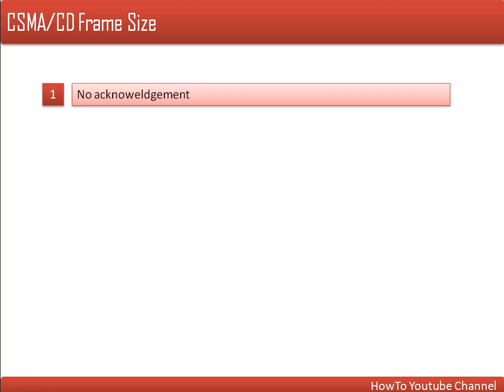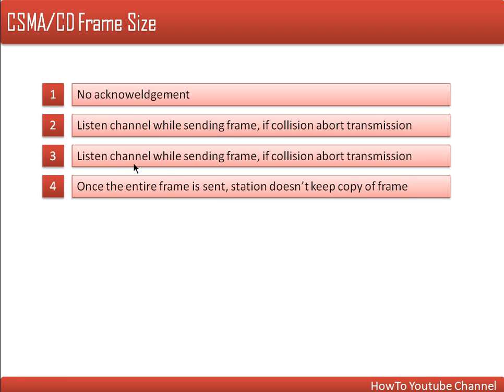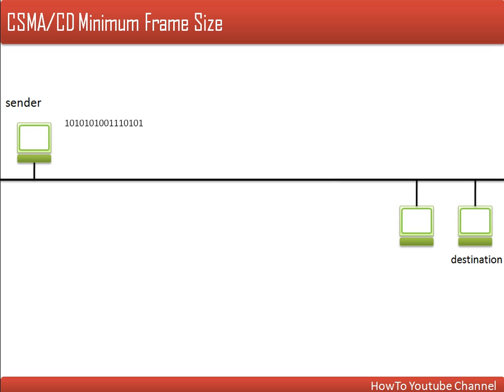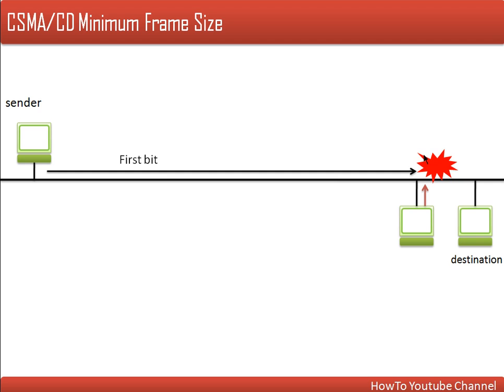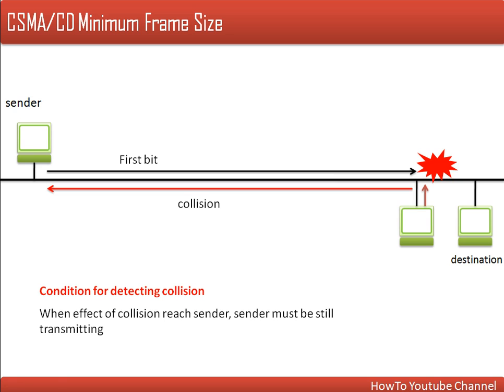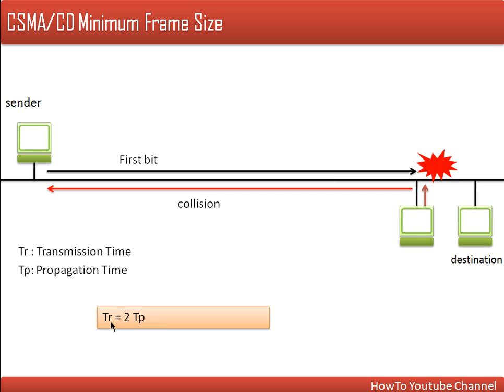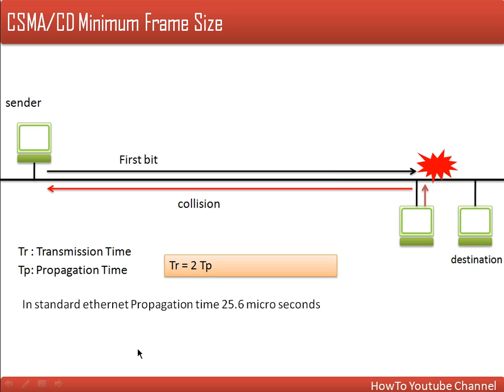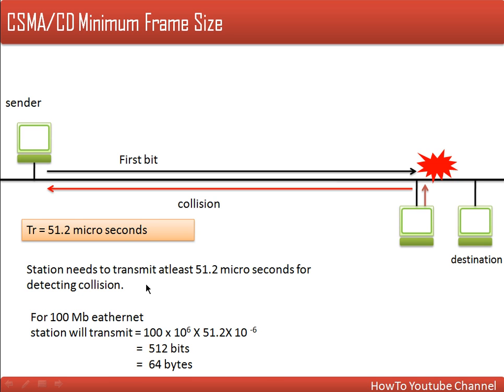Why there is a minimum frame size in CSMA/CD Protocol : Simple explanation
The minimum frame size is related to the distance which the network spans, the type of media being used and the number of repeaters which the signal may have to pass through to reach the furthest part of the LAN. Together these define a value known as the Ethernet Slot Time, corresponding to 512 bit times at 10 Mbps.